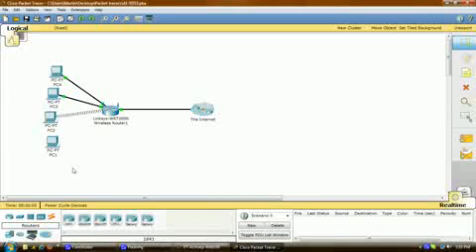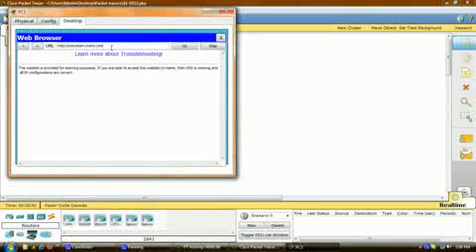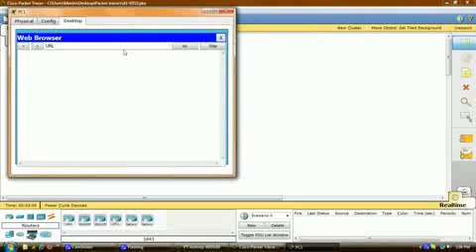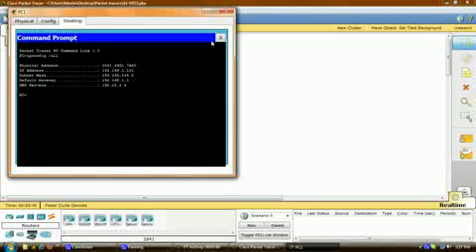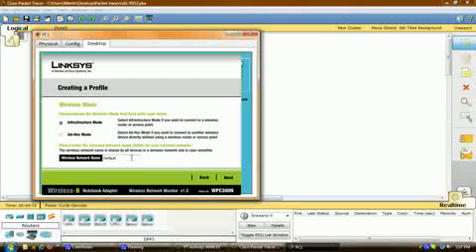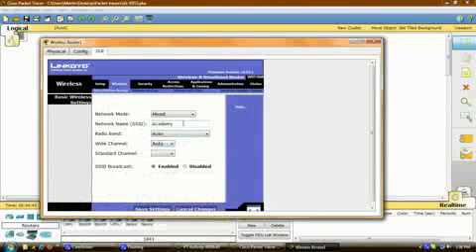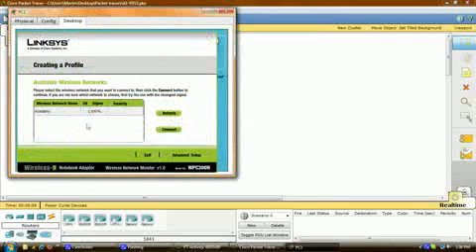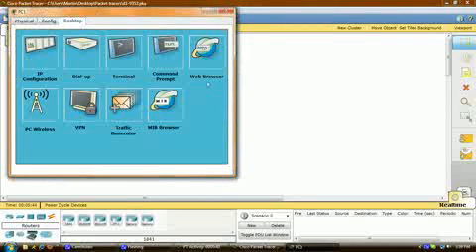Cisco Packet Tracer Tutorial 11.avi